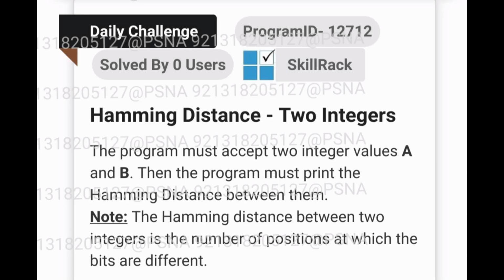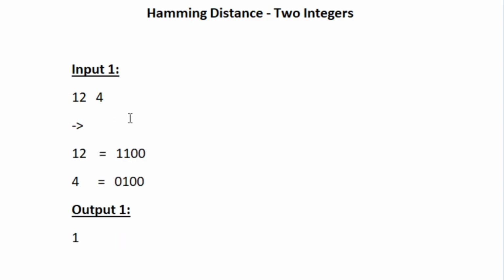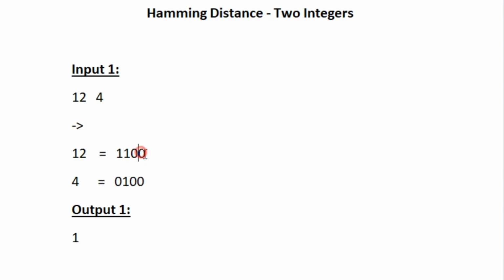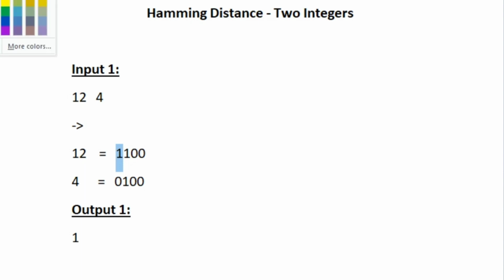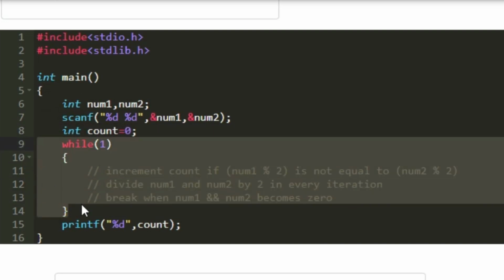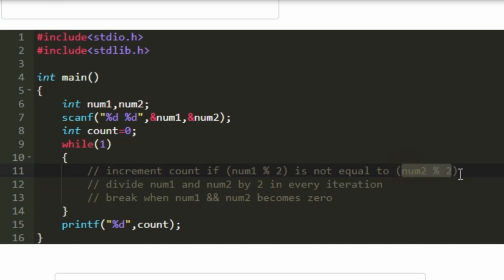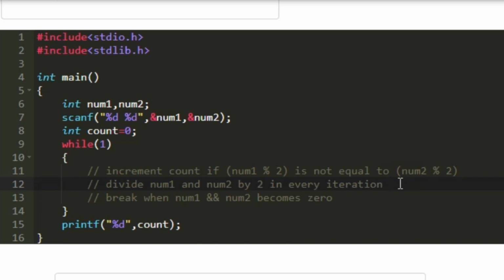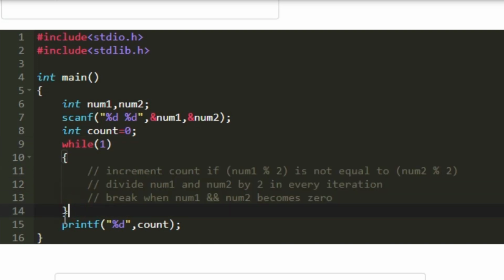Hamming Distance - Two Integers | skillrack daily challenge